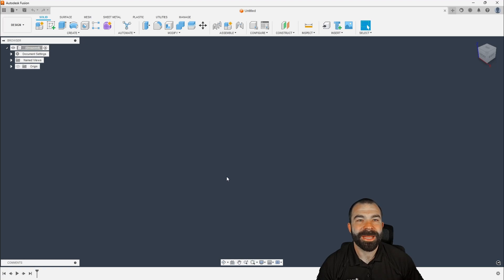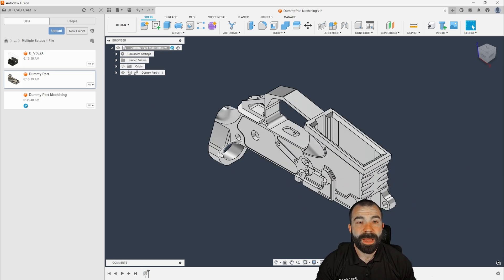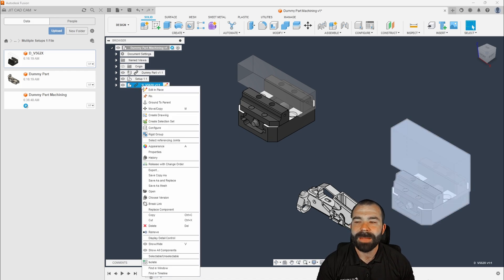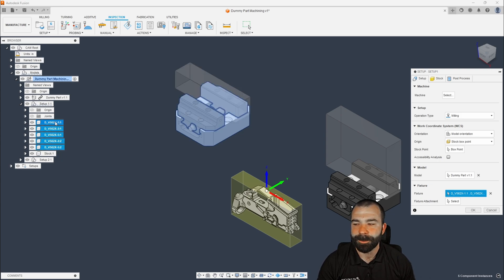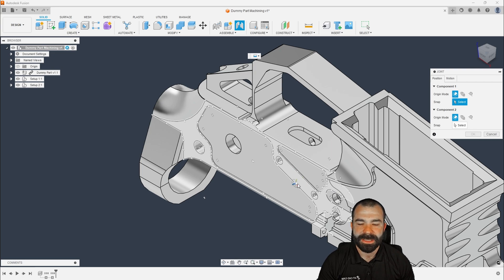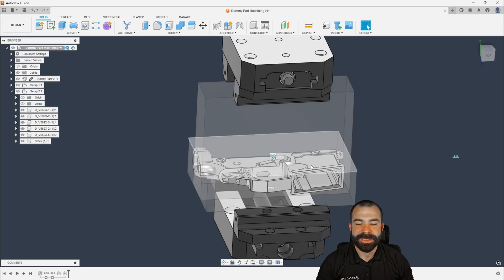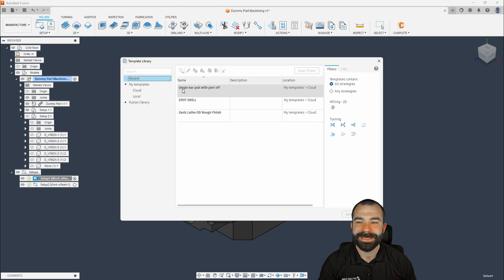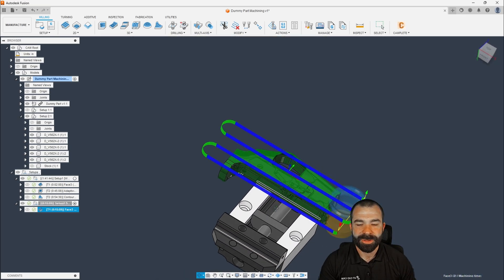Fusion Friday: 2 Setups 1 File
Check out how fusionphil Structures his Autodesk Fusion file to allow for multiple jigs and fixtures to accomadate mulitple Machining setups.

00:00 - Intro
00:49 - Structuring the file
05:43 - Creating Machining Setups
08:28 - Setting parts and fixtures in locations
11:45 - Fixing Work Offset Orientation
15:18 - Outro